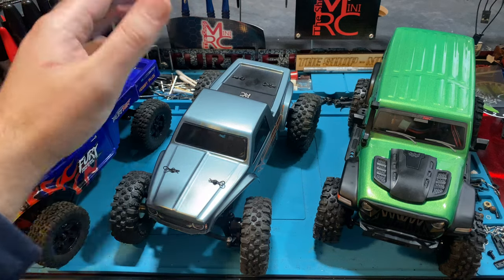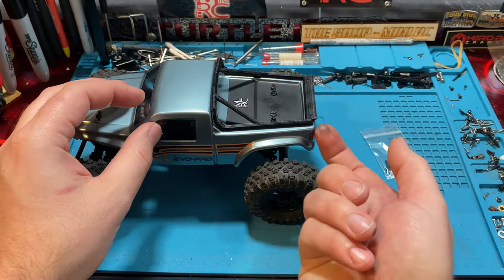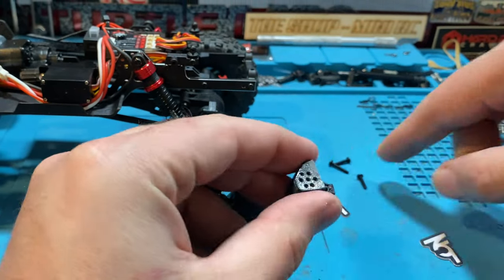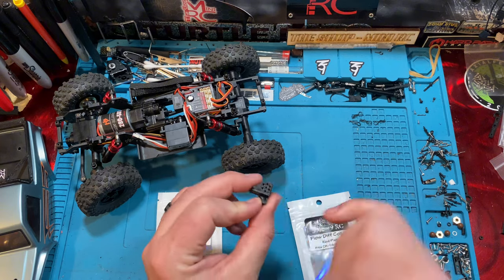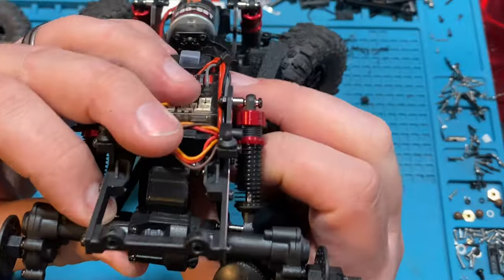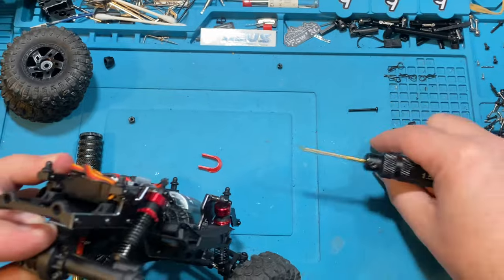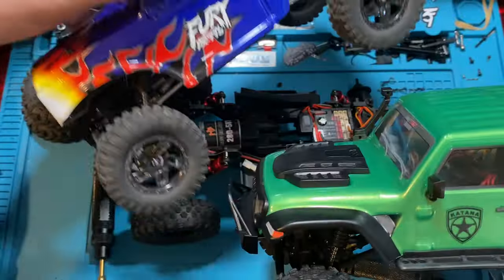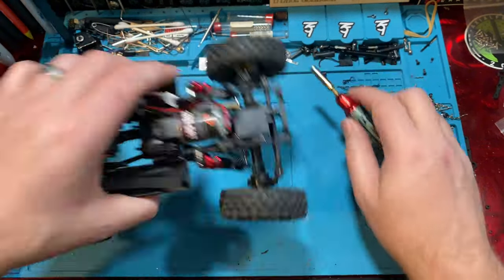3Flow9 CR18P & FX118 Upgrades. Bring this beast to the next level!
3Flow9 RC brings some awesome upgrades for the Hobby Plus CR18P Evo Pro making it an even more Comp Ready Rig!!

0:00 Intro
1:54 Flow Cage
5:22 Rear Link Riser Overview
8:17 Flow Diff Collar
9:52 Installing the Goodies
15:59 Trimming for Clearance
18:49 All Hooked Up!
19:35 Roller Bearing Steering Link
21:01 Final Thoughts

Bench Gear:
SKYRC Wireless Corner Scale Setup System for RC Cars

Recording Gear:
70 LED Video Light with Adjustable Tripod Stand / Color Filters, Obeamiu 5600K USB Studio Lighting